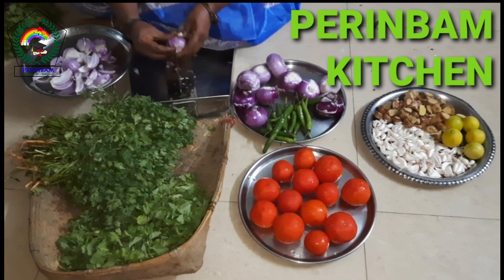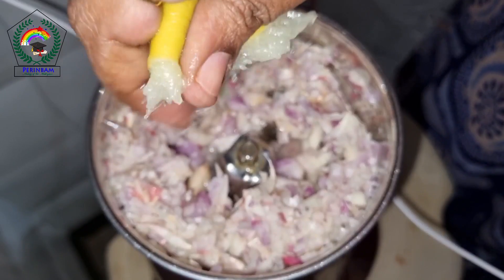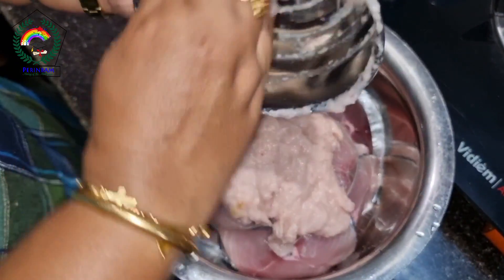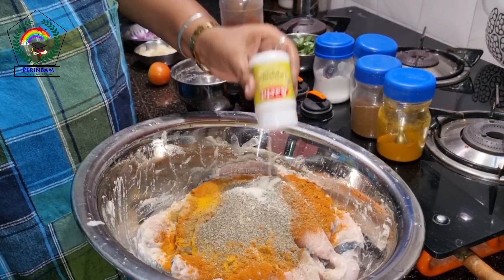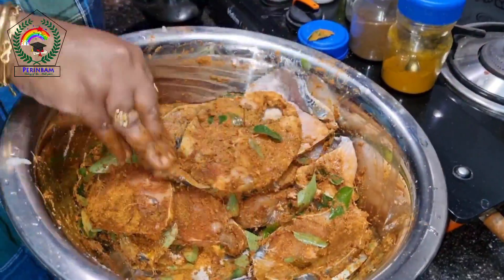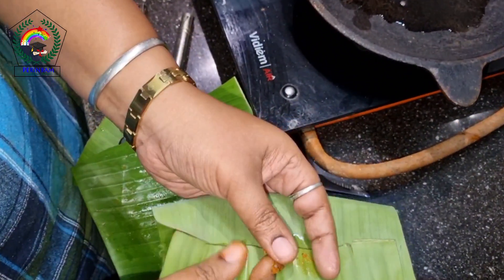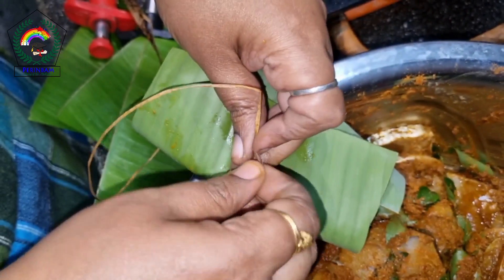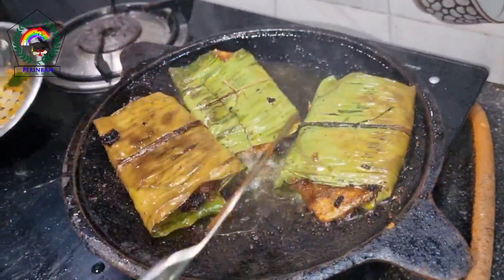வஞ்சிரம் மீன் வறுவல் Ayakoora Seer Fish Vanjaram Neymeen Anjal FishFry மீன்_வறுவல் Fry